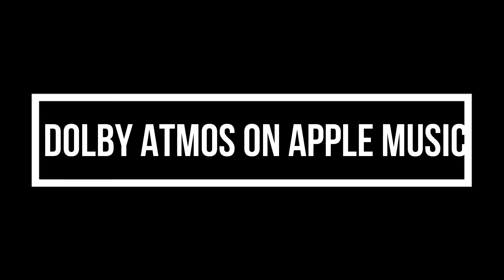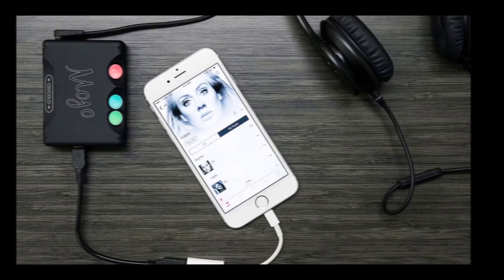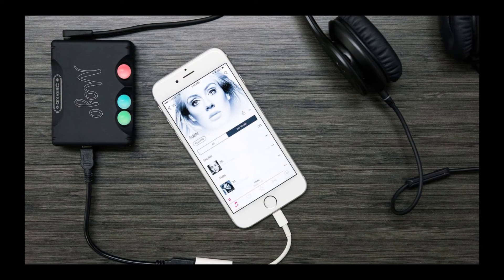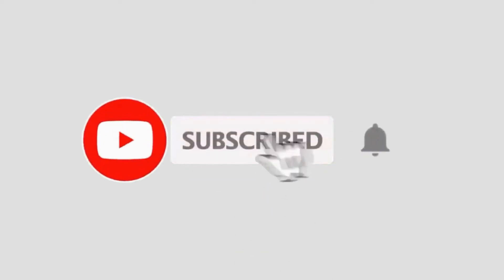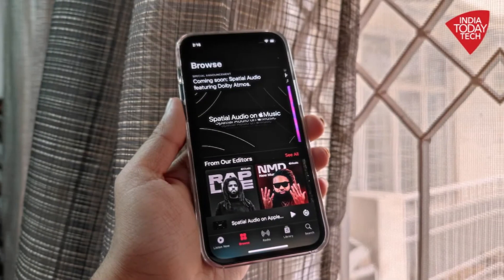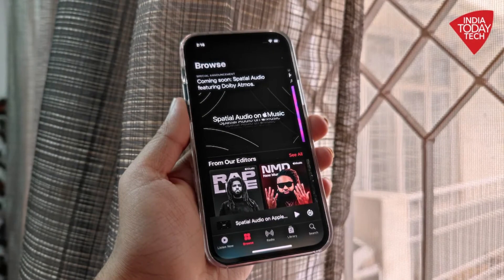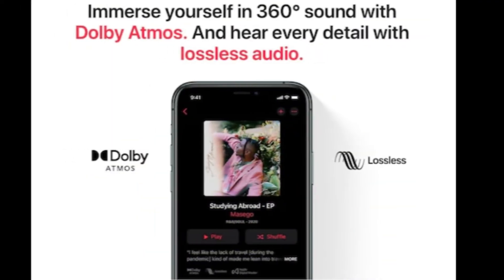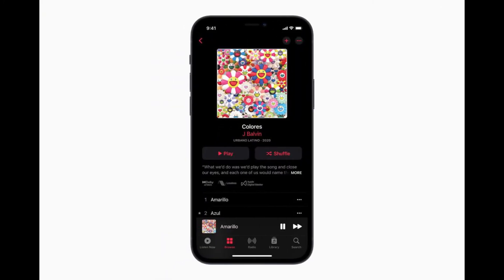Apple Music lossless and spatial audio FAQ !! 🔥🔥 ??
Hey, viewers ✋🏻 Welcome to the world of Known4Tech.